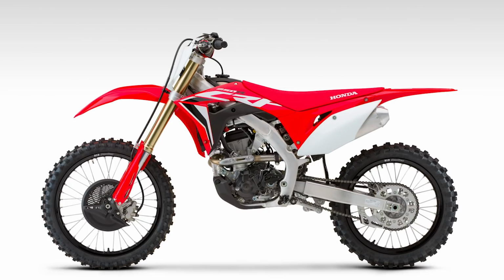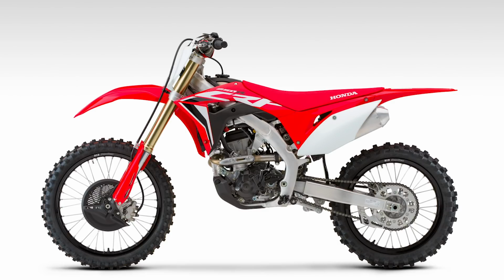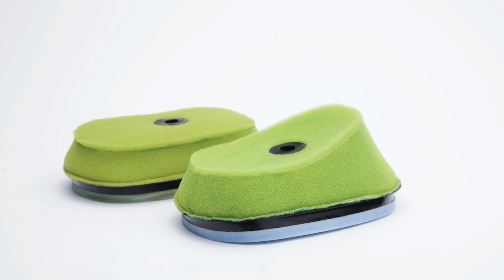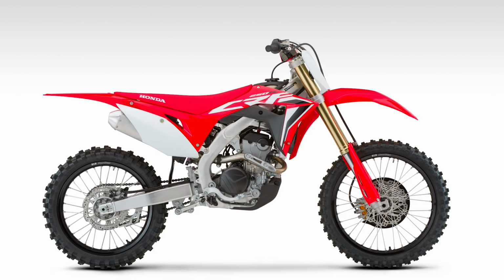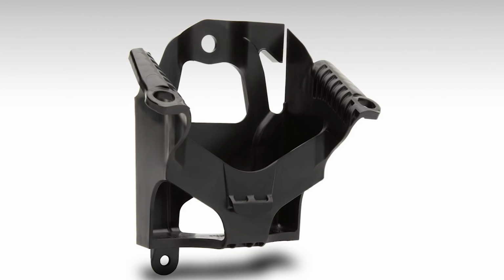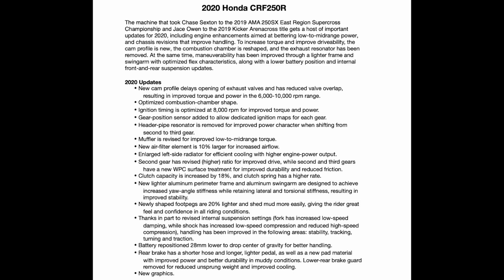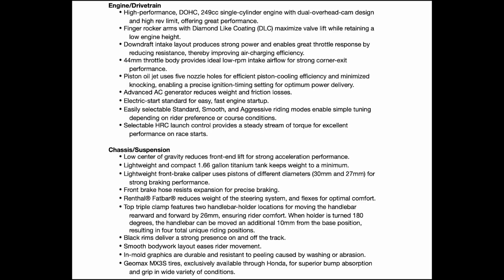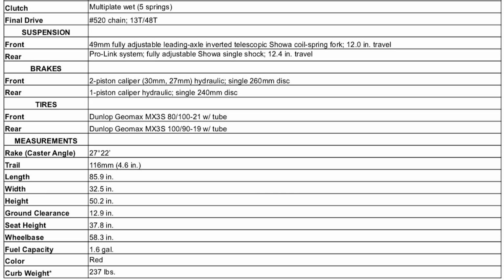First Look: 2020 Honda CRF250R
The 2020 Honda CRF250R has a slew of upgrades, including a new chassis and multiple engines updates aimed to put it higher up in the field.

2020 Updates
New cam profile delays opening of exhaust valves and has reduced valve overlap, resulting in improved torque and power in the 6,000-10,000 rpm range.
Optimized combustion-chamber shape.
Ignition timing is optimized at 8,000 rpm for improved torque and power.
Gear-position sensor added to allow dedicated ignition maps for each gear.
Header-pipe resonator is removed for improved power character when shifting from second to third gear.
Muffler is revised for improved low-to-midrange torque.
New air-filter element is 10% larger for increased airflow.
Enlarged left-side radiator for efficient cooling with higher engine-power output.
Second gear has revised (higher) ratio for improved drive, while second and third gears have a new WPC surface treatment for improved durability and reduced friction.
Clutch capacity is increased by 18%, and clutch spring has a higher rate.
New lighter aluminum perimeter frame and aluminum swingarm are designed to achieve increased yaw-angle stiffness while retaining lateral and torsional stiffness, resulting in improved stability.
Newly shaped footpegs are 20% lighter and shed mud more easily, giving the rider great feel and confidence in all riding conditions.
Thanks in part to revised internal suspension settings (fork has increased low-speed damping, while shock has increased low-speed compression and reduced high-speed compression), handling has been improved in the following areas: stability, tracking, turning and traction.
Battery repositioned 28mm lower to drop center of gravity for better handling.
Rear brake has a shorter hose and longer, lighter pedal, as well as a new pad material with improved power and better durability in muddy conditions. Lower-rear brake guard removed for reduced unsprung weight and improved cooling.
New graphics.

Engine/Drivetrain
High-performance, DOHC, 249cc single-cylinder engine with dual-overhead-cam design and high rev limit, offering great performance.
Finger rocker arms with Diamond Like Coating (DLC) maximize valve lift while retaining a low engine height.
Downdraft intake layout produces strong power and enables great throttle response by reducing resistance, thereby improving air-charging efficiency.
44mm throttle body provides ideal low-rpm intake airflow for strong corner-exit performance.
Piston oil jet uses five nozzle holes for efficient piston-cooling efficiency and minimized knocking, enabling a precise ignition-timing setting for optimum power delivery.
Advanced AC generator reduces weight and friction losses.
Electric-start standard for easy, fast engine startup.
Easily selectable Standard, Smooth, and Aggressive riding modes enable simple tuning depending on rider preference or course conditions.
Selectable HRC launch control provides a steady stream of torque for excellent performance on race starts.

Chassis/Suspension
Low center of gravity reduces front-end lift for strong acceleration performance.
Lightweight and compact 1.66 gallon titanium tank keeps weight to a minimum.
Lightweight front-brake caliper uses pistons of different diameters (30mm and 27mm) for strong braking performance.
Front brake hose resists expansion for precise braking.
Renthal® Fatbar® reduces weight of the steering system, and flexes for optimal comfort.
Top triple clamp features two handlebar-holder locations for moving the handlebar rearward and forward by 26mm, ensuring rider comfort. When holder is turned 180 degrees, the handlebar can be moved an additional 10mm from the base position, resulting in four total unique riding positions.
Black rims deliver a strong presence on and off the track.
Smooth bodywork layout eases rider movement.
In-mold graphics are durable and resistant to peeling caused by washing or abrasion.
Geomax MX3S tires, exclusively available through Honda, for superior bump absorption and grip in wide variety of conditions.